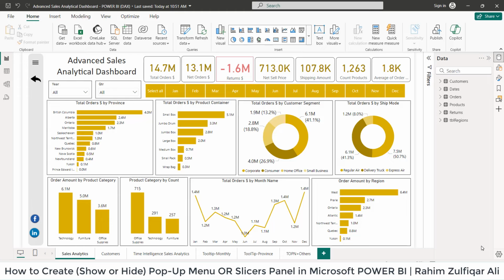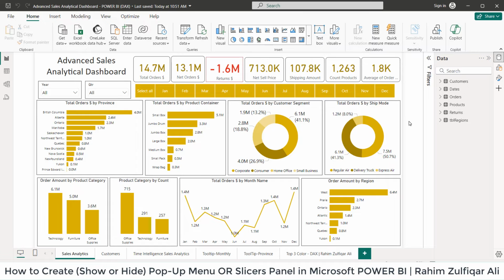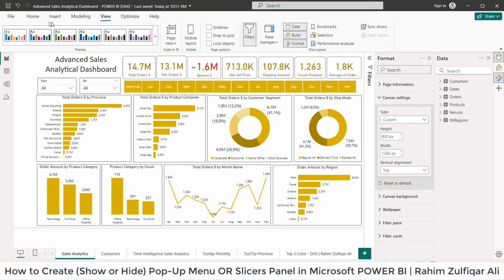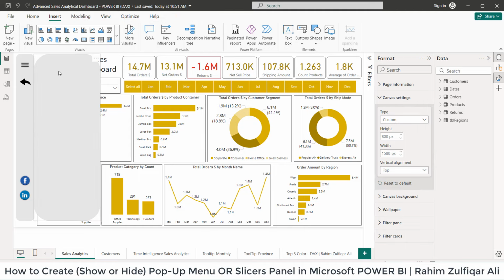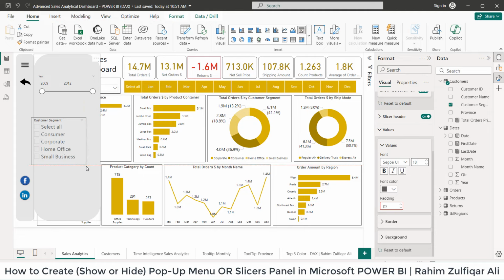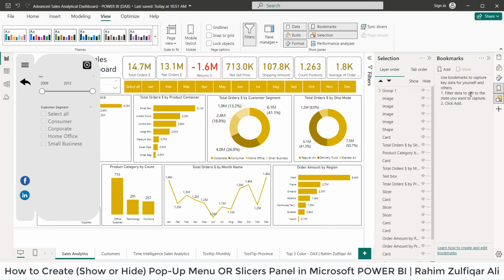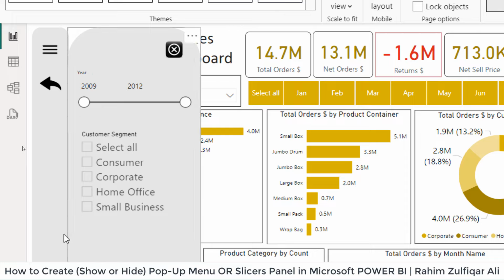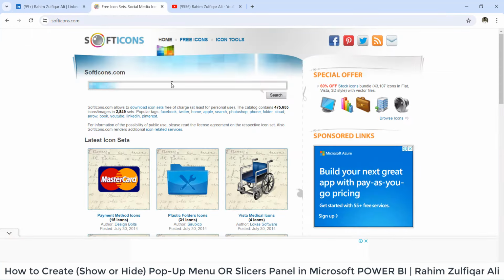How to Create (Show or Hide) Pop-Up Menu OR Slicers Panel in POWER BI - Bookmarks & Buttons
How to Create (Show or Hide) Pop-Up Menu OR Slicers Panel in Microsoft POWERBI (Desktop) Bookmarks & Buttons